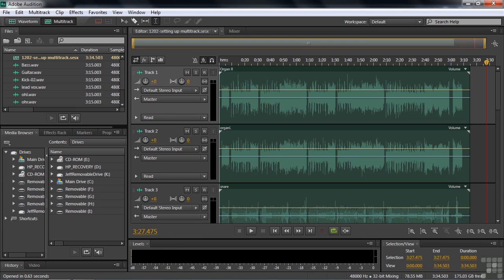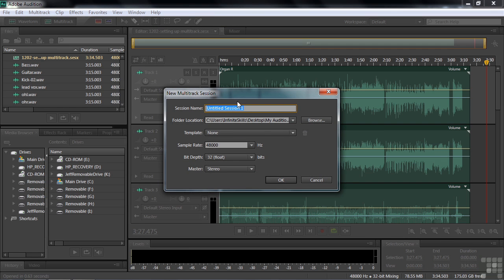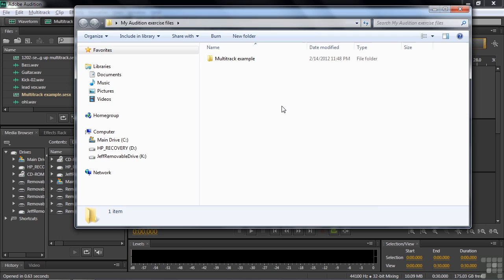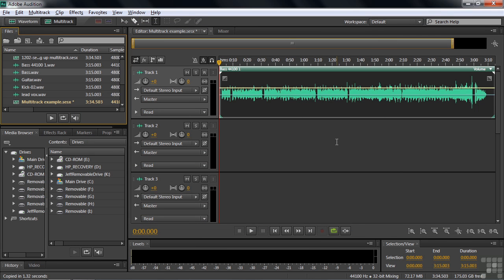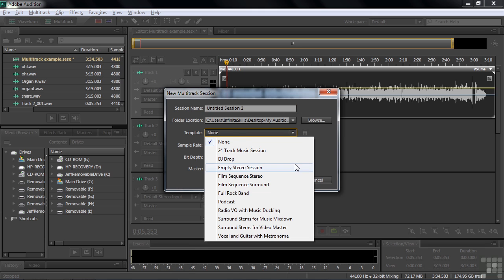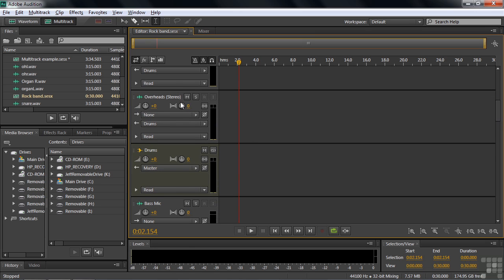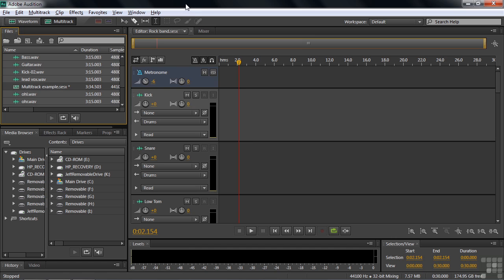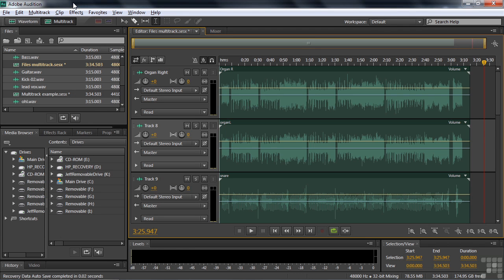Setting Up A Multitrack Sessions | LEARNING ADOBE AUDITION CS6 TRAINING VIDEO